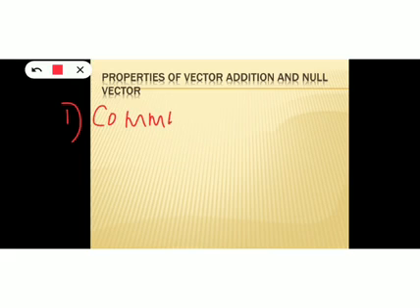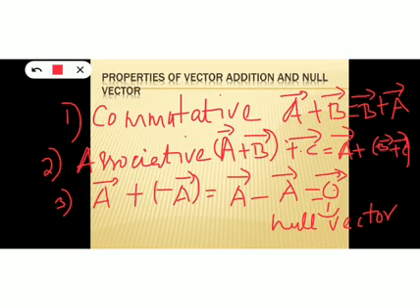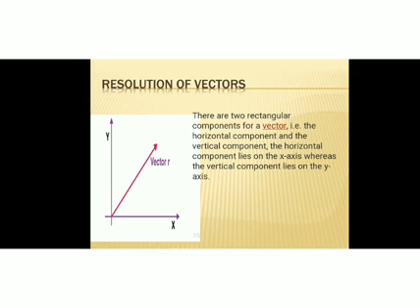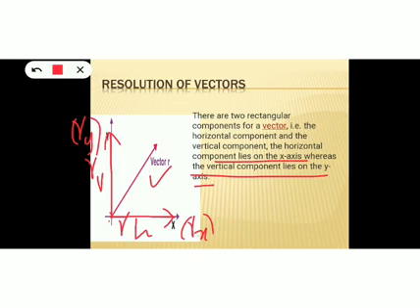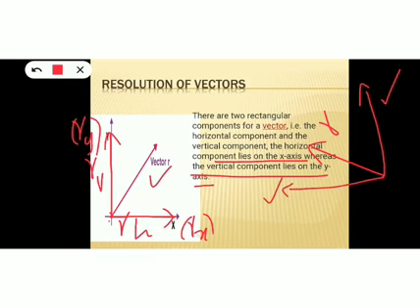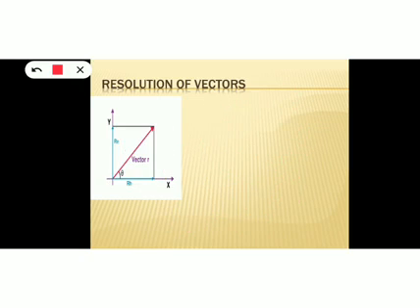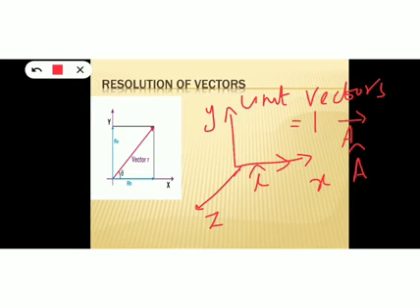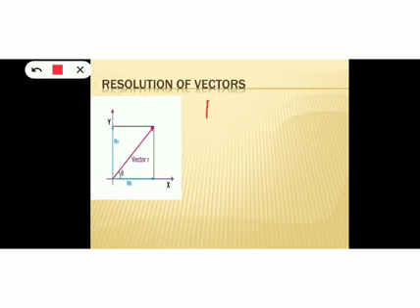class11 Physics: vector resolution